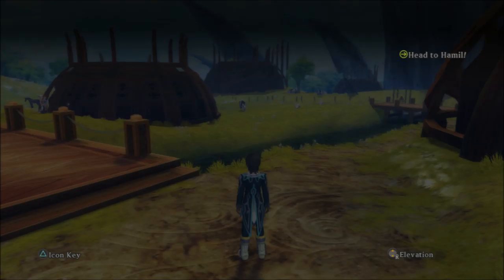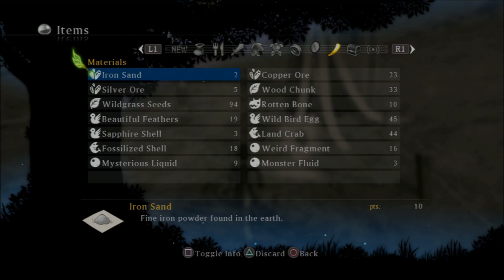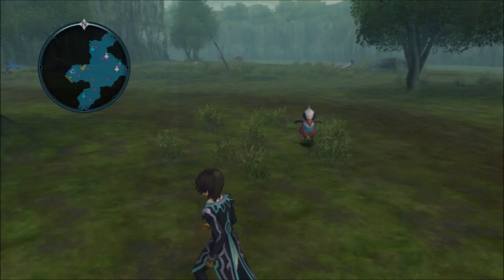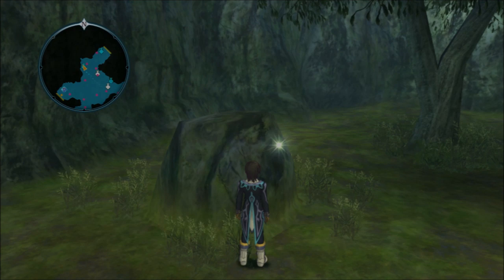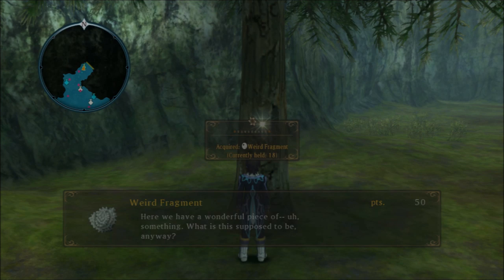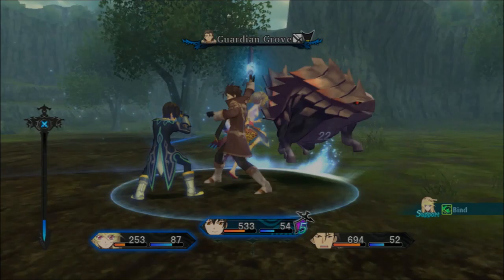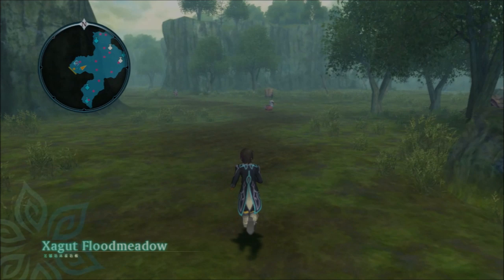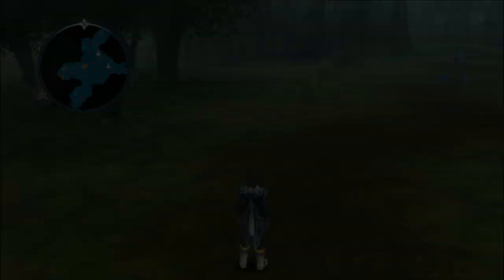Tales of Xillia easy leveling and very high point materials early game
Hello guys welcome to my LP of the highly anticipated game tales of xillia! I have been so hyped for this game, and I am so happy to finally be able to play it and to be able to share it with you guys!

Developer: Namco Tales Studio
Publisher: Namco Bandai Games
Designer: Hideo Baba Kosuke Fujishima (character) Mutsumi Inomata (character)
Artist: Daigo Okumura
Composer: Motoi Sakuraba
Series: Tales
Platform: PlayStation 3
Genre: Role-playing video game
Modes: Single player, co-op multiplayer

TALES OF XILLIA IS OWNED AND COPYRIGHTED BY NAMCO TALES STUDIO AND NAMCO BANDAI VISUAL.